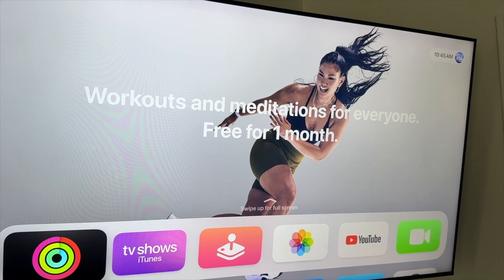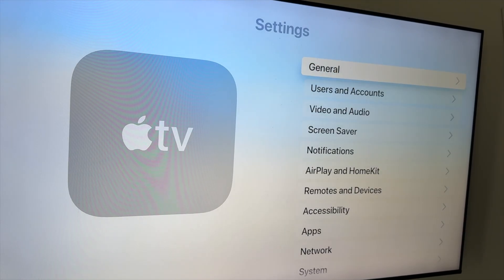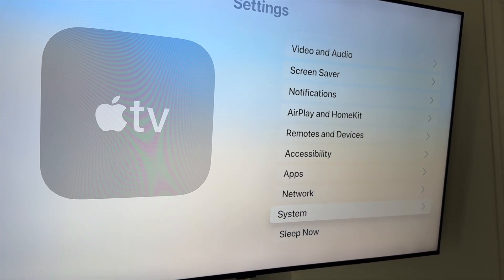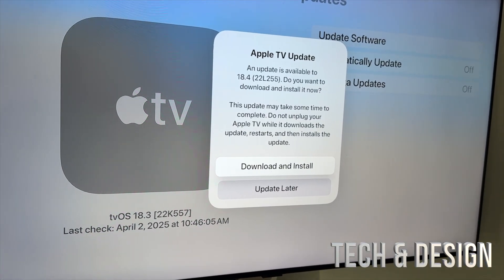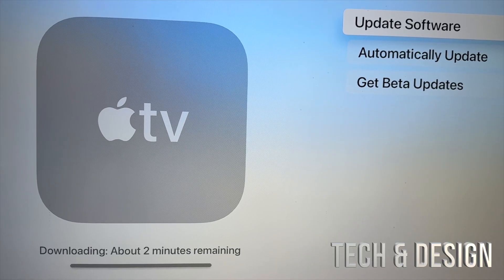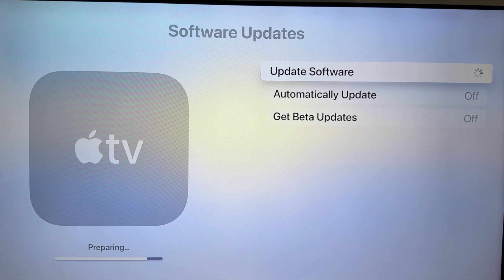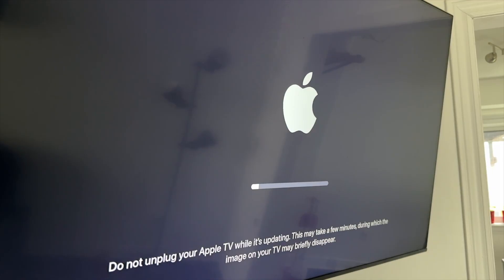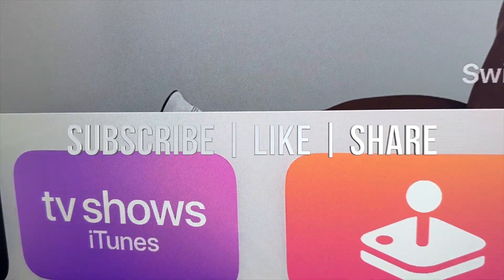How to Update Apple TV to tvOS 18.4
Latest Apple TV Software Update